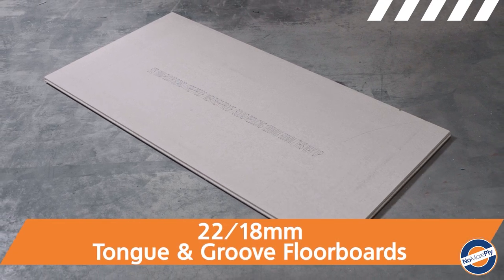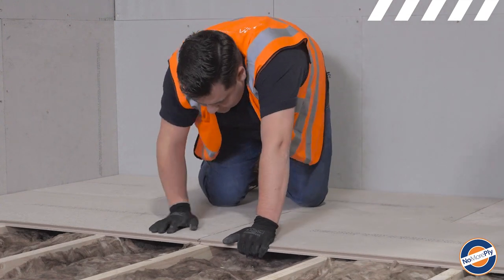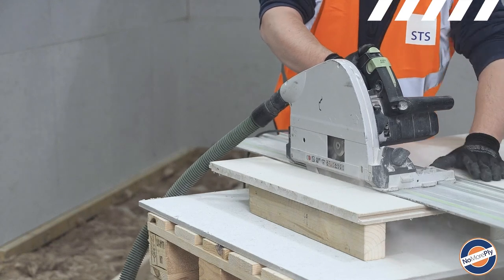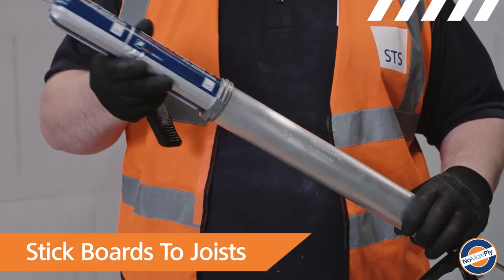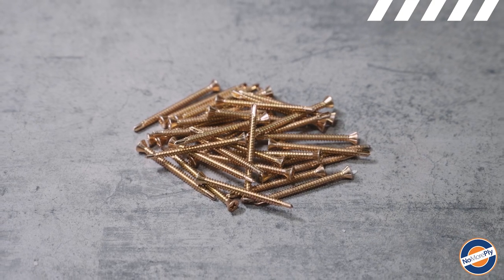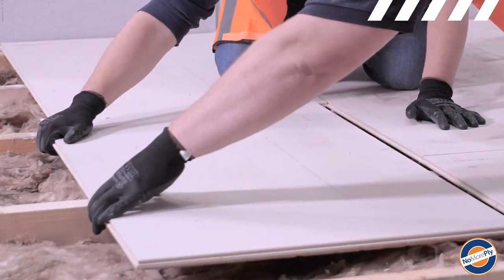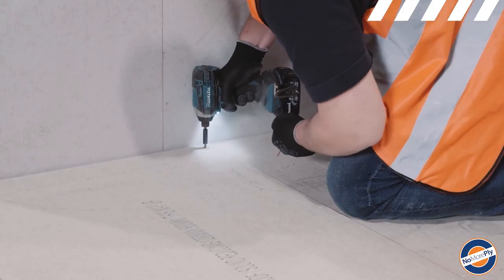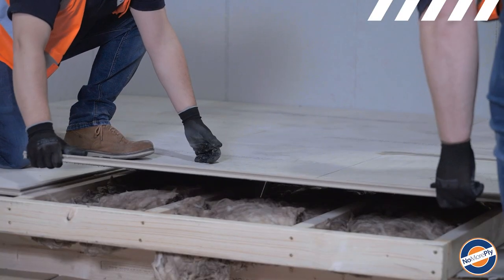How To install 18 & 22mm NoMorePly Floor Board onto a Joisted Floor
No More Ply TG4 is a unique A1 Fire Rated, Fibre Cement Floorboard designed to be installed directly to the joist, removing the need to overboard prior to the finished floor surface. The heavy-duty nature of this board enables it to be used in many construction applications both internally and externally such as tile backing, screed board, fire protection and mezzanine flooring. With it being fibre cement it is not affected by weather/moisture so provides an ideal structural platform to work from, even if exposed to the elements.